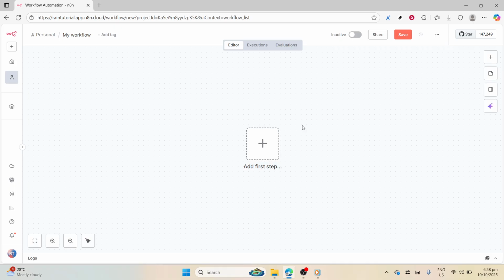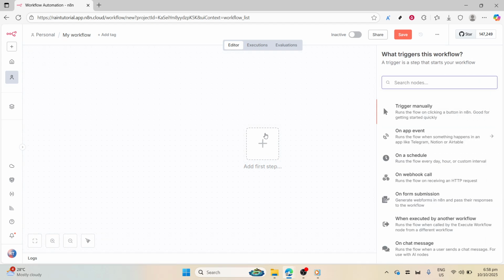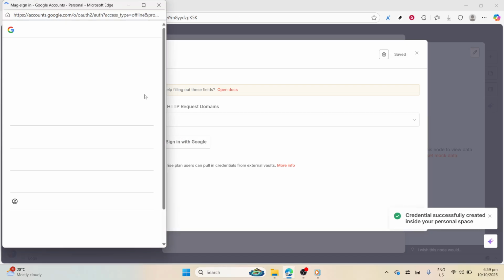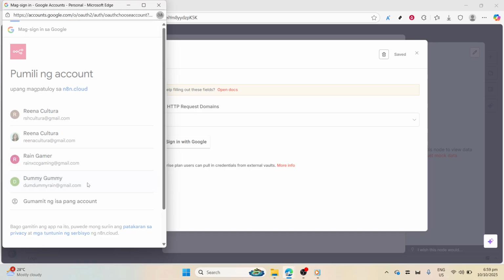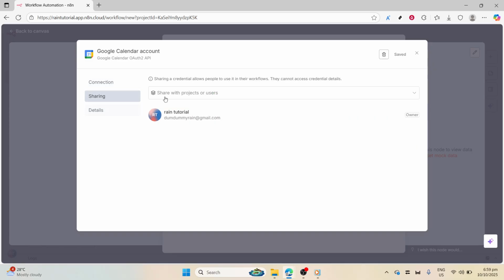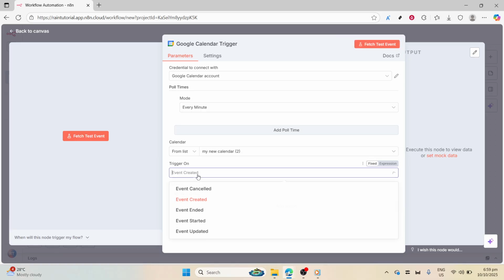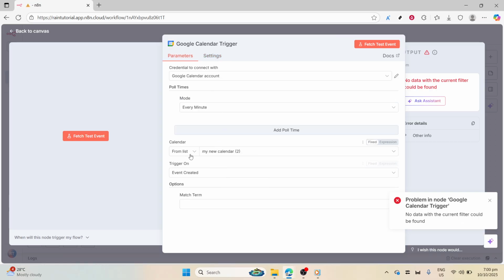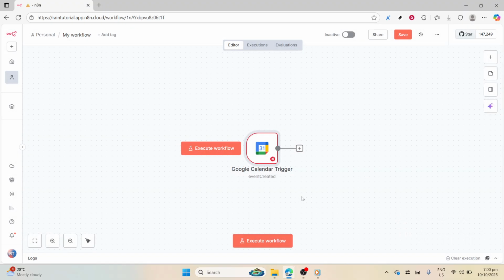How To Connect n8n To Google Calendar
🔗 Learn how to connect n8n to Google Calendar to automate your scheduling and sync workflows effortlessly!